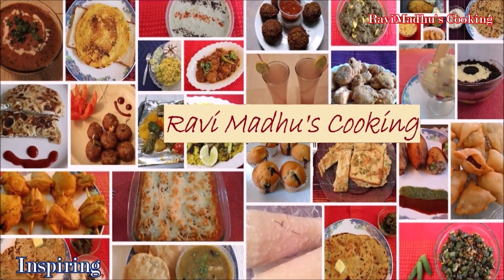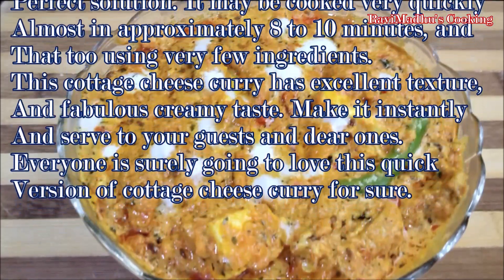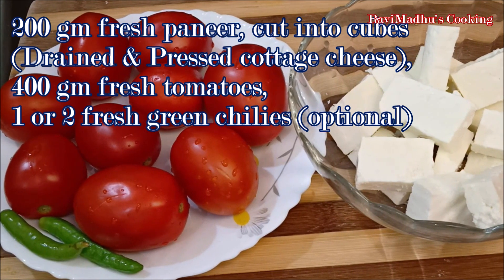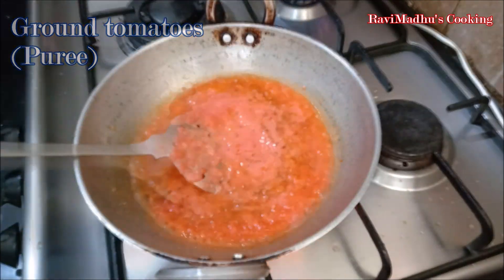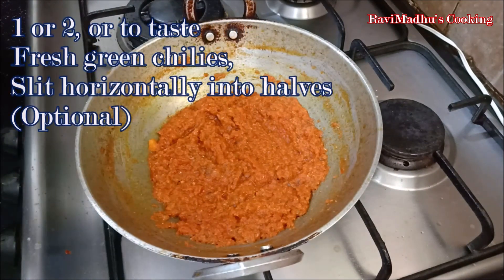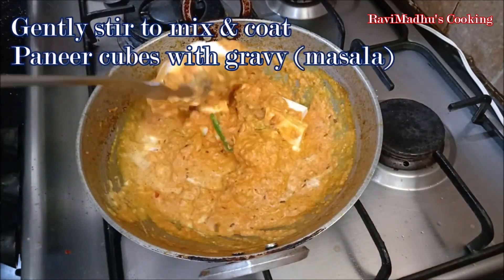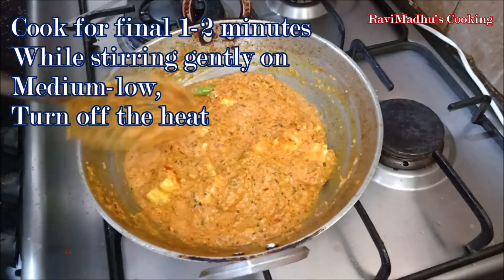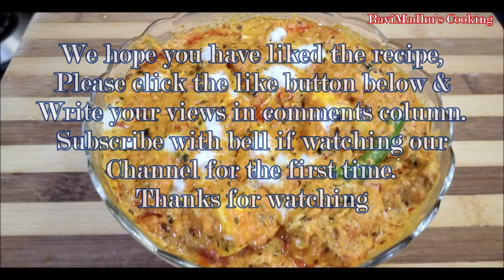Jhatpat Malai Paneer – (English) Instant Creamy Cottage Cheese Curry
Jhatpat malai paneer is a quick to make delicious variety of cottage cheese curries. There are times when you have sudden guests, or you are in no mood of cooking any of routine vegetable curries or lentils; malai paneer is the perfect solution in that case. It may be cooked very quickly, almost in approximately 8 to 10 minutes. This cottage cheese curry has excellent texture and fabulous creamy taste. Make it instantly and serve to your guests and dear ones, everyone is surely going to love this quick version of cottage cheese curries for sure.
Recipe:
Serves: 4
Ingredients:
• 200 gm fresh paneer (drained & pressed cottage cheese), cut into ¾ to 1 inch cubes,
• 400 gm fresh tomatoes,
• 1 or 2, or to taste fresh green chilies, slit horizontally into halves (optional),
• 3 tbsp fresh malai (milk cream),
• 2 tbsp cooking oil or ghee,
• 1 tsp sabut jeera (cumin seeds),
• Salt to taste,
• ¼ tsp, or to taste red chili powder,
• ½ tsp haldi powder (ground turmeric powder),
• 2 tsp dhaniya powder (ground coriander seeds),
• ¼ tsp, or to taste garam masala,
• 1 tsp crumbled Kasoori methi (Fenugreek leaves).
Method:
1. Cut tomatoes coarsely into chunks and add grind into fine puree.
2. Add about 2 tbsp cooking oil or ghee into a wok or pan over medium heat. Add 1 tsp cumin seeds into oil; when cumin starts to splutter carefully add pureed tomatoes into wok. Cook while stirring occasionally for 4 to 5 minutes on medium heat or cook until rawness of tomato puree is gone and most of excessive water has evaporated, reduce heat to medium low.
3. Season cooked tomato puree with salt to taste, 1/2 tsp ground turmeric powder, 1/4 tsp, or to taste red chili powder, and 2 tsp ground coriander seeds. Stir to mix and saute for a minute on medium low heat.
4. Add horizontally slit into halves 1 or 2 or to taste fresh green chilies if using, it is optional, you may omit if don't want to add or cooking for children.
5. Add about 3 tbsp fresh malai i.e. fresh milk cream, if don't have fresh malai at the moment then use packaged dairy cream. Increase heat to medium, cook while stirring occasionally for 2 to 3 minutes on medium heat or until grease is released from creamy masala or gravy.
6. Add cubed cottage cheese into masala, gently stir to mix and coat paneer cubes with thick creamy gravy. Now taste and adjust the seasoning, add whatever is needed to your taste and mix well.
7. Finally add 1/4 tsp or to taste garam masala i.e. ground mixture of mixed Indian dry spices, and 1 tsp crumbled dried fenugreek leaves. Stir gently to mix and reduce heat to medium low; cook for last 1 or 2 minutes on medium low heat while stirring gently then turn off the heat.
8. Super delicious creamy malai paneer is ready, transfer into serving bowl, garnish with churned fresh malai i.e. milk cream or packaged dairy cream if like to, serve warm accompanied with naan/chapati or parantha and enjoy.
We hope that you have liked the recipe, please click the like button below and write your views on it in comments column, subscribe with bell button if watching our channel for the first time, thanks for watching.